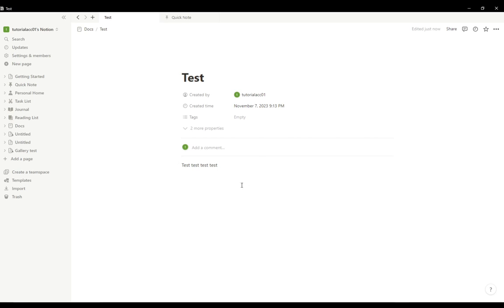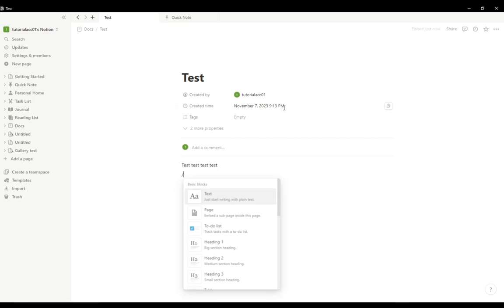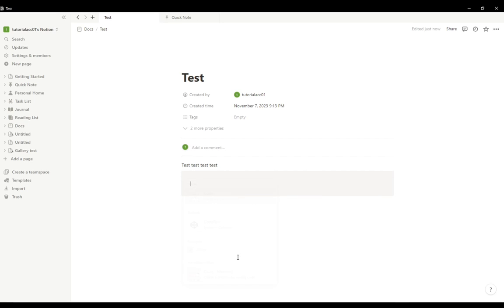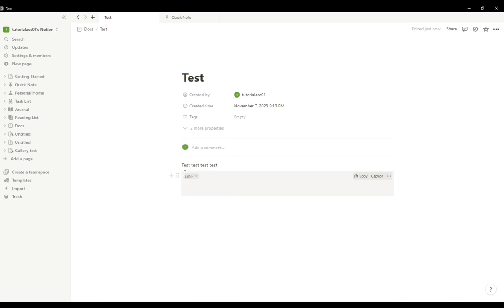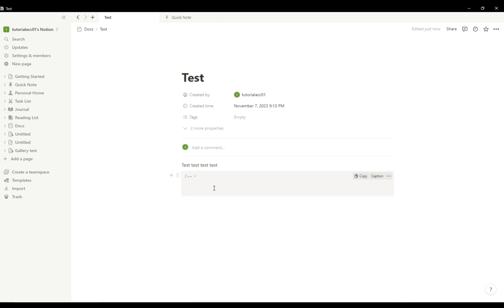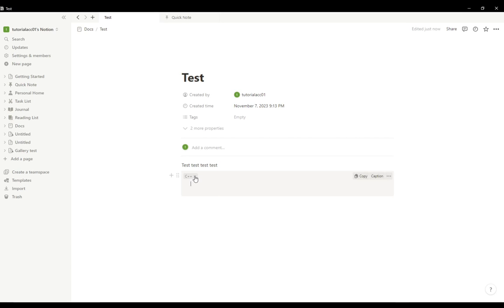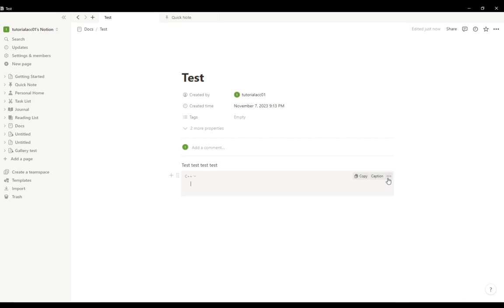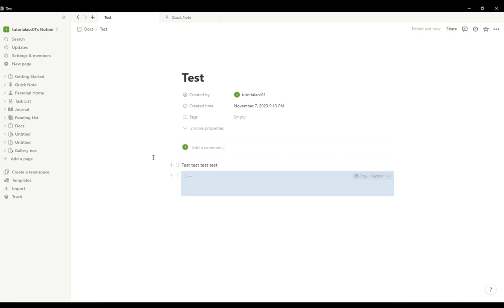How To Run Code In Notion Tutorial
Today we talk about run code in notion,notion app,how to use notion,notion tips,notion tutorial